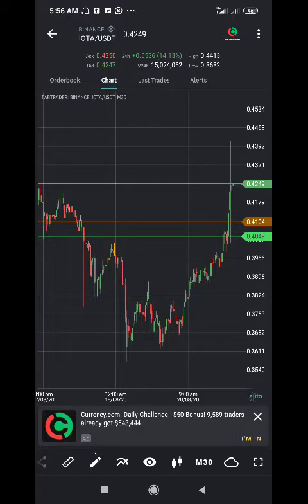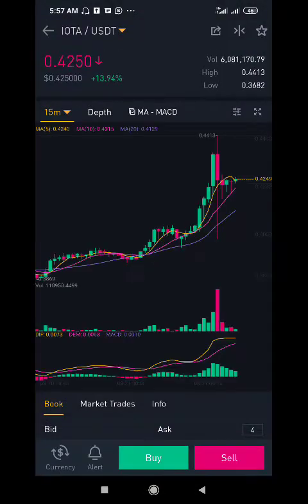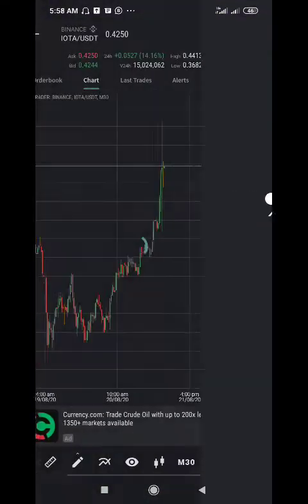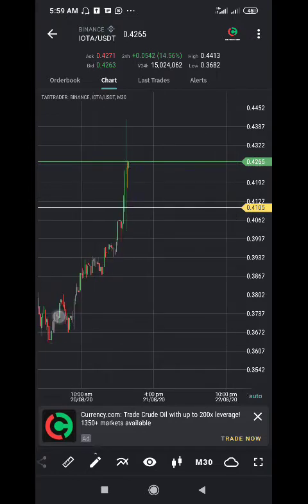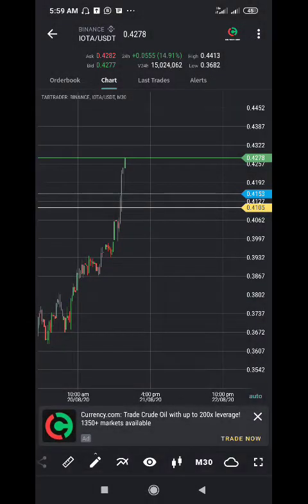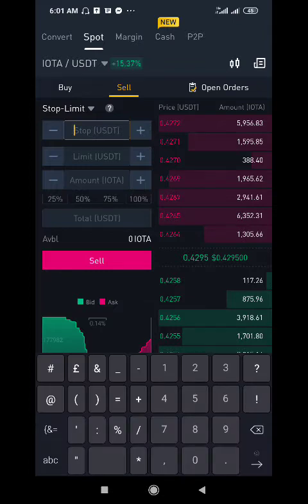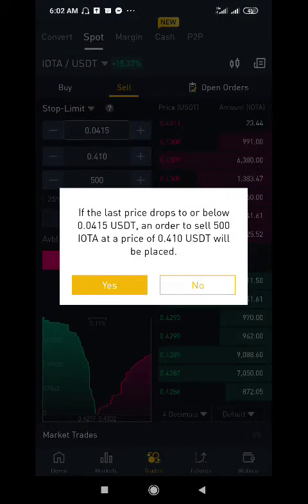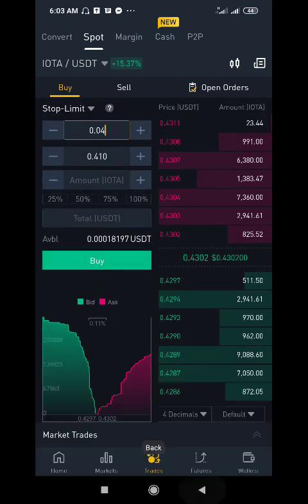How to use stop limit to place a sell order on binance